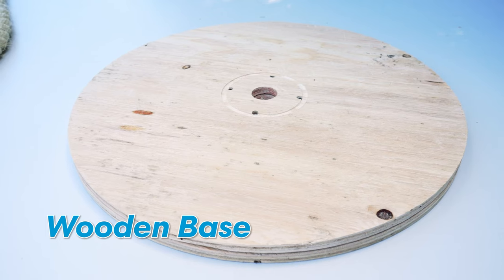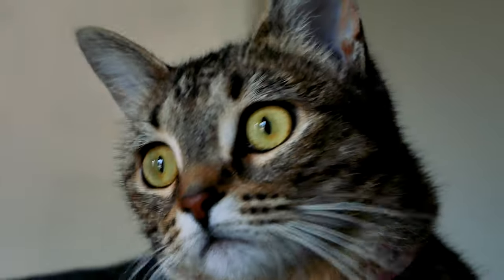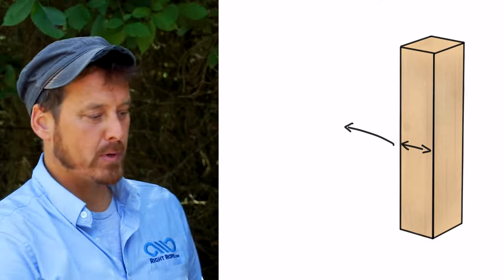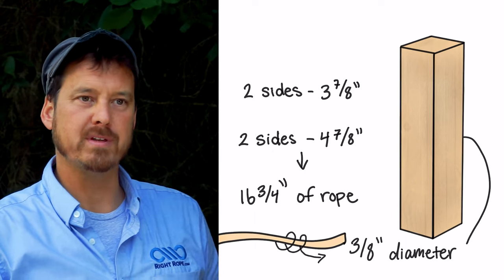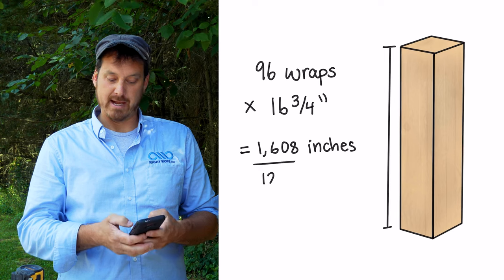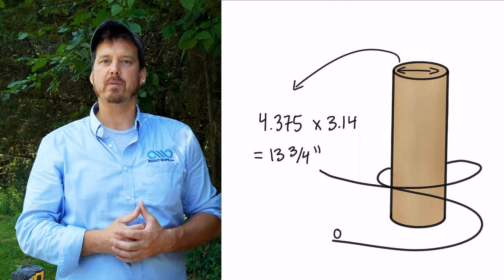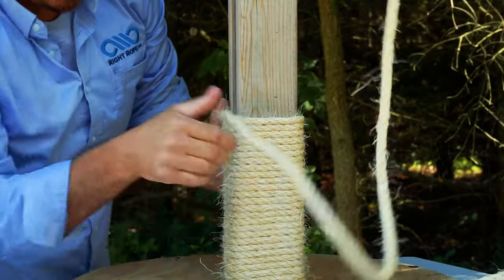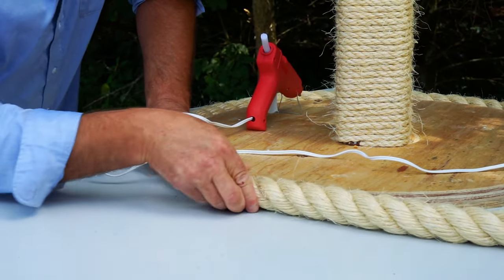EASY DIY Cat Scratcher Post PLUS Must Know Tips!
In this video Phil gives a detailed explanation on how to build your very own easy DIY cat scratching post. Phil also explains how to figure out the amount of sisal rope you need to wrap your post (round or square) and what sizes to use!

Material list (This includes extra materials added throughout the video)

2. Wooden Top (We used 2 small wooden spool tops glued together)

3. Wooden Post (We glued 3 short 2x4s together)

4. Sisal Rope (We used 134ft of our 3/8" diameter sisal rope to wrap our post and 1.5 inch & 1 inch diameter sisal rope for the edges)

5. A Hot Glue Gun (to help secure the rope)

6. 8 Screws (We ended up using around 18 screws altogether for extra support for the sisal rope edges. This is not a necessity but is recommended!)

7. A Screwdriver or Screw Gun

8. 2 small nails and a hammer (Used to secure the start and end of the sisal rope wrapped around the post)

If you want to get fancy with your cat post...
Try putting carpet on the top and bottom or try sanding the wood and staining or painting it!

Times:
0:00 | Intro
0:19 | Supplies to make your cat scratching post
0:53 | Where to buy sisal rope
0:59 | Why cats love sisal rope
1:13 | Attaching your 3 main pieces
1:58 | How to calculate the amount of sisal rope you will need to wrap your post (square/rectangular post)
3:44 | How to calculate the amount of sisal rope you will need to wrap your post (Round/circular post)
4:25 | Wrapping your post with sisal rope
5:28 | Adding extra flair (large sisal edges)
6:43 | Finished look
7:02 | Outro

If you are looking for similar videos:

How to make a rope railing...

Things to know about sisal rope…
- Twisted natural fiber
- Eco-friendly
- Pet friendly
- No chemicals

For indoor use, bird ropes, scratching posts for cats, decorations, and crafts. Please read full ‘Product Details’ before making a purchase to understand the properties of this rope.

At Right Rope, all of our ropes are in stock and ready to go. We offer fast, same-day shipping on all of our products. When you shop RightRope, you can be sure you’re getting the right rope at the right price.